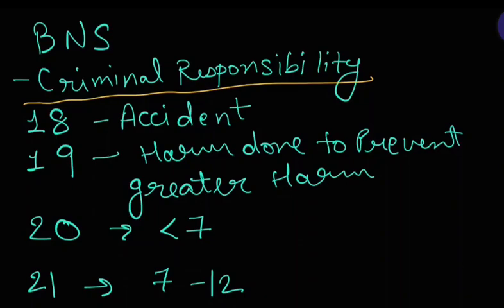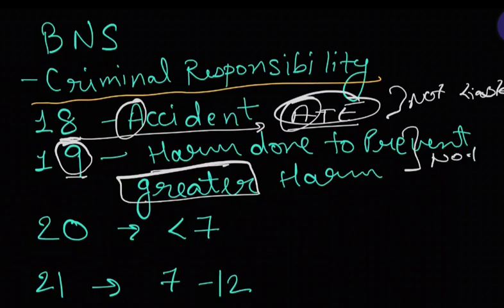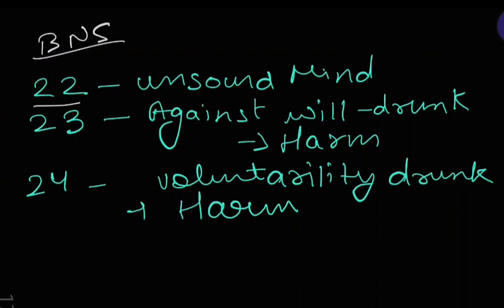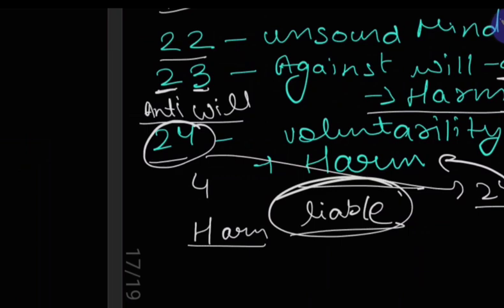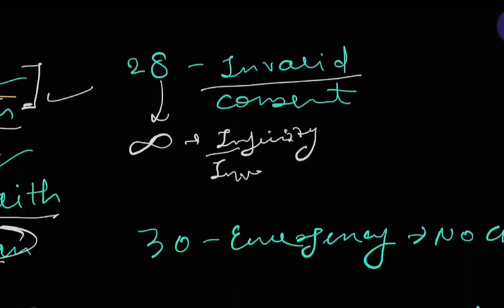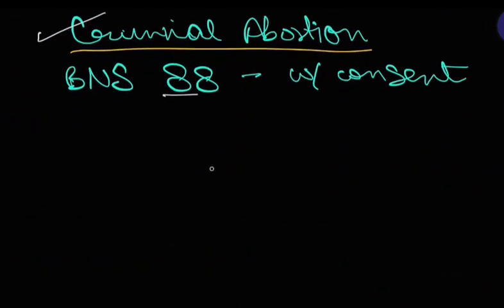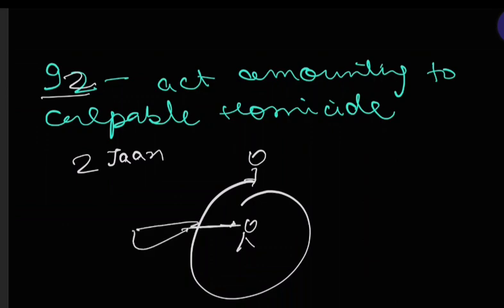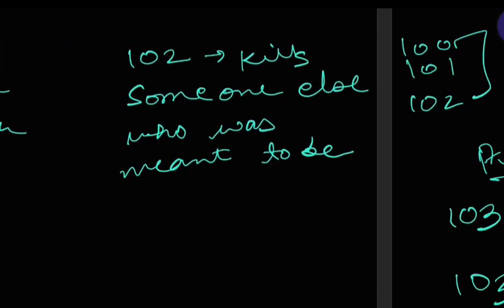Fm easy mnemonics BNS | Forensic medicine mnemonic ​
Forensic medicine mnemonics BNS for mbbs third year nd neet pg!
 BNS MNEMONICS UNFILTERED
 TOPICS

CONSENT,
 CRIMINAL ABORTION
HOMICIDE